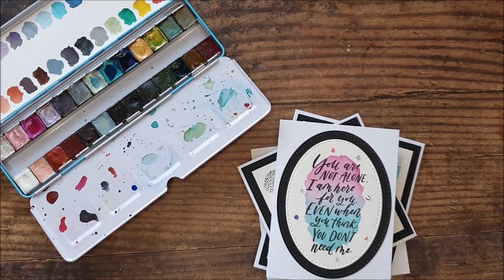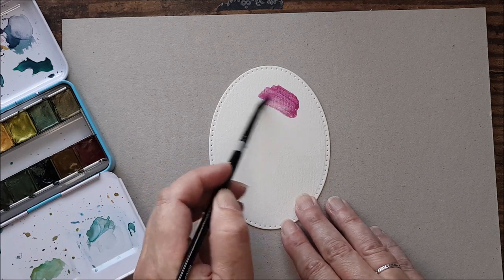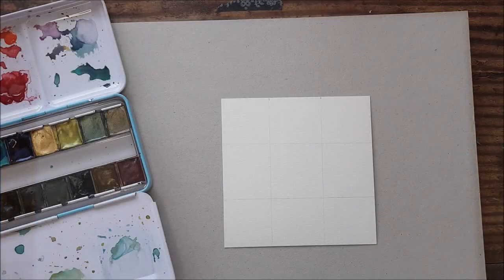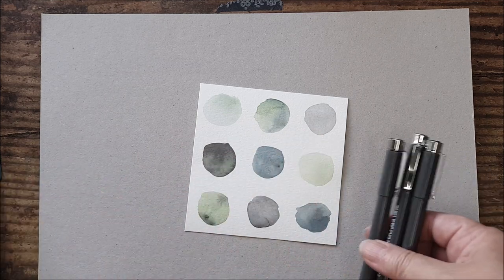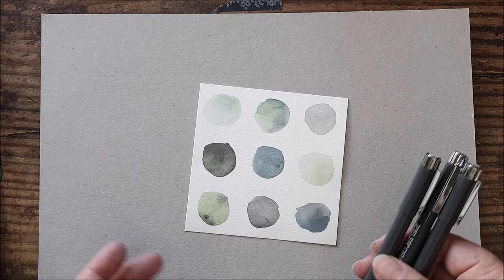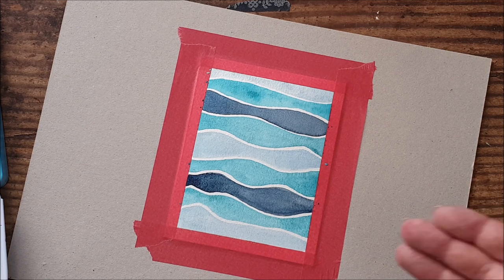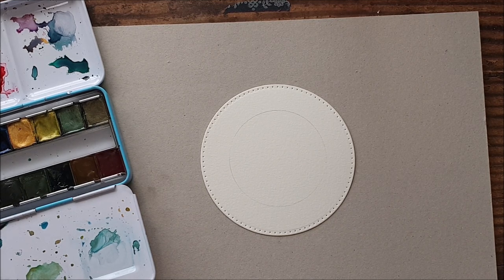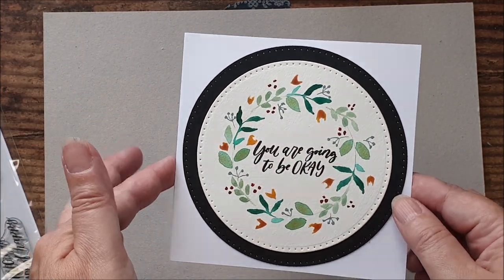Easy Watercolour Cards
Whether you are an absolute beginner or seasoned watercolour artist, you will find inspiration in this tutorial for creating beautiful backgrounds for your card making projects.